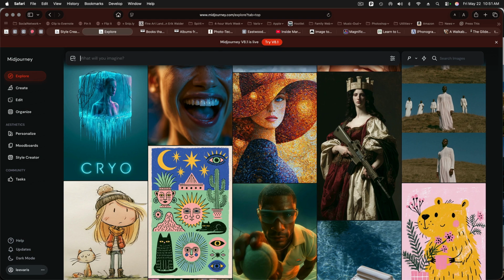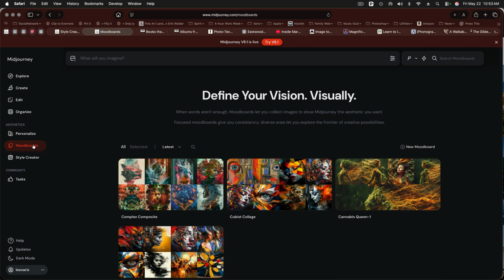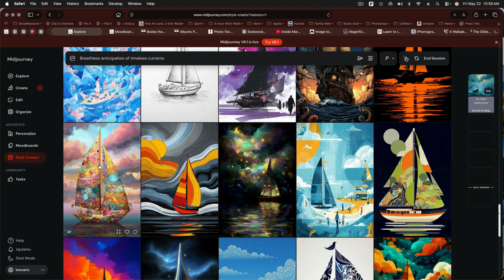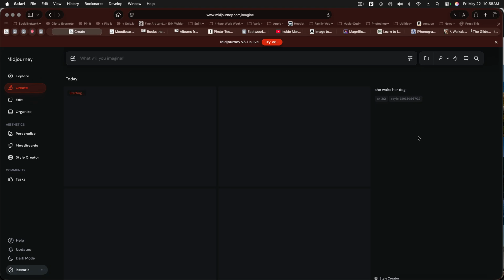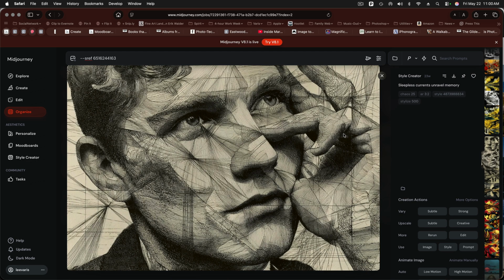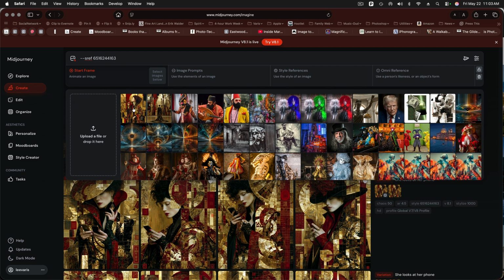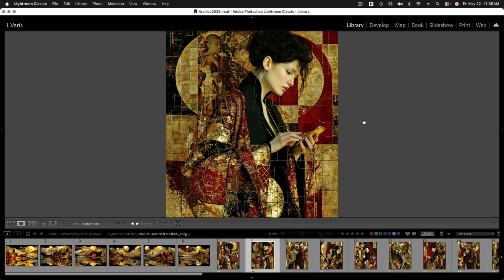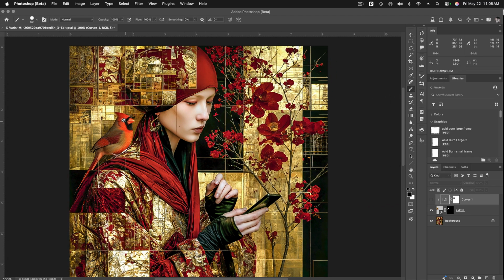Photo Tech - Midjourney Style Codes: part - 1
Lee Varis shares his workflow with Midjourney style codes.